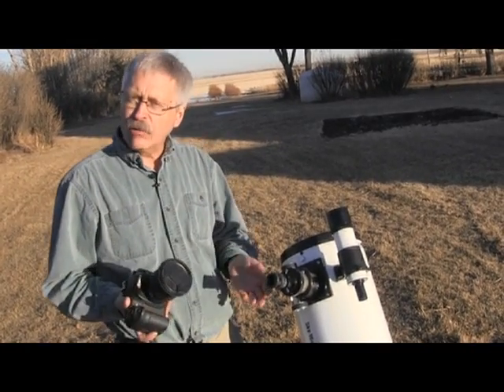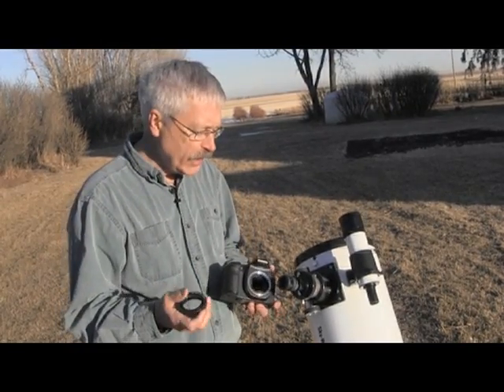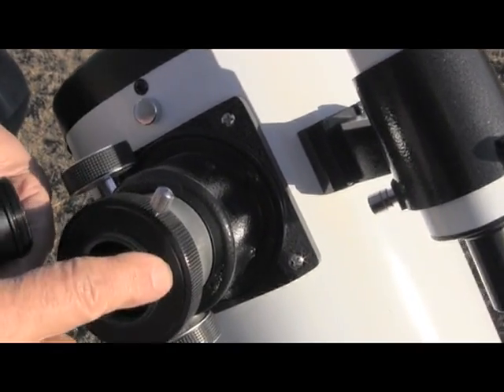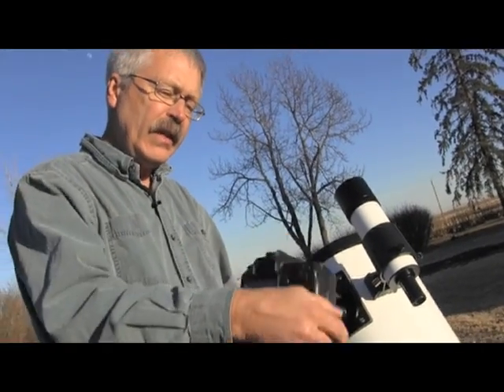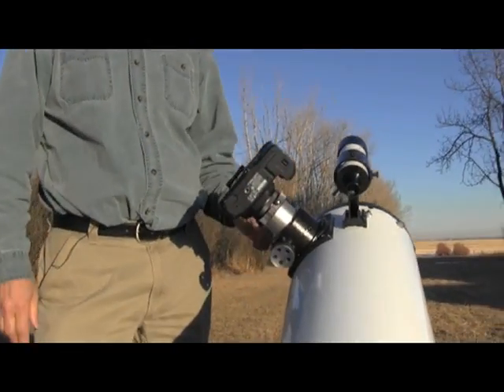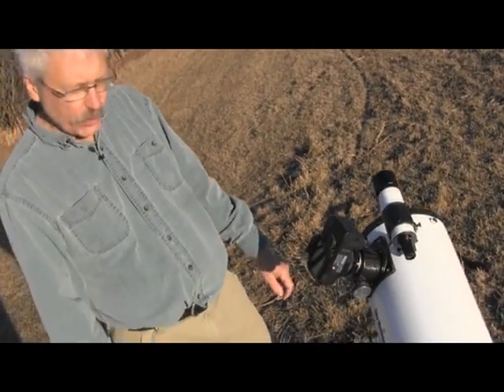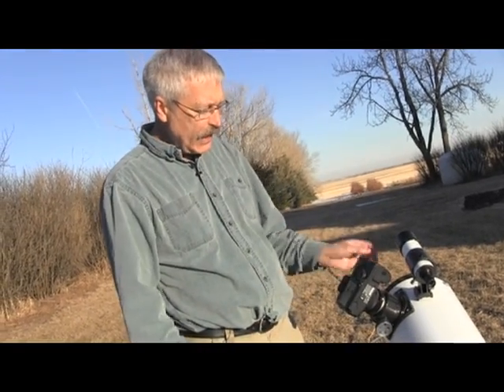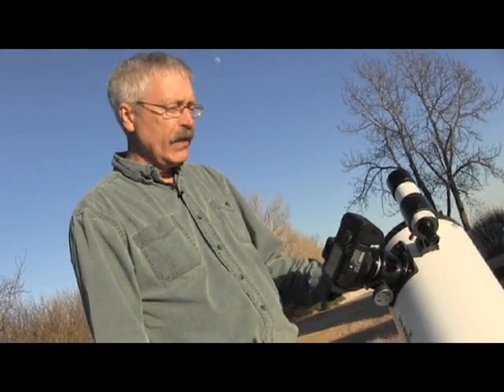DSLR and Dob Telescope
How to take photos through your SkyWatcher Dobsonian with a DSLR camera.